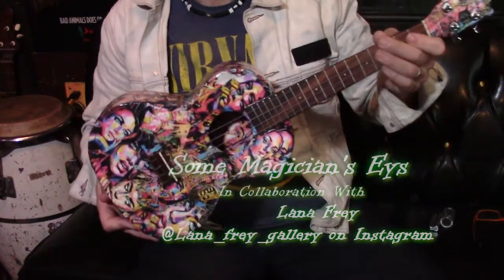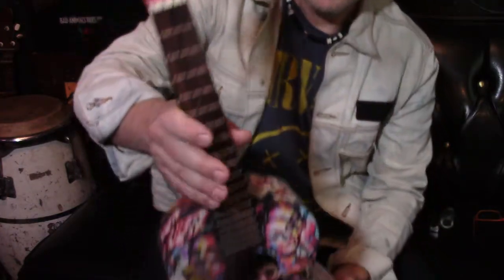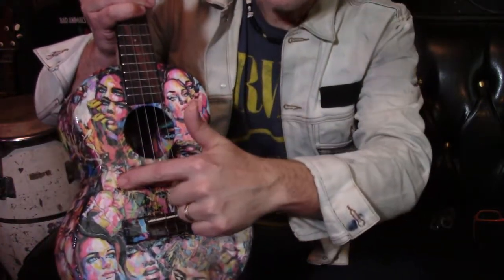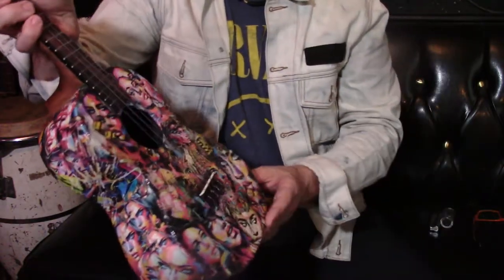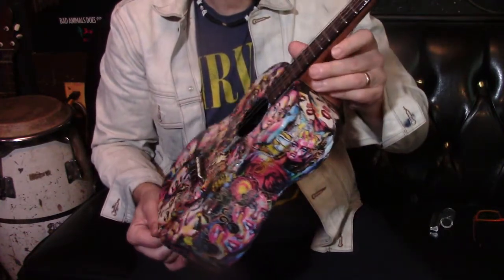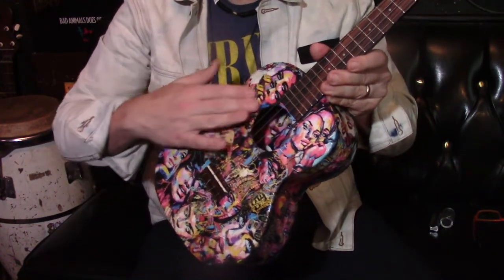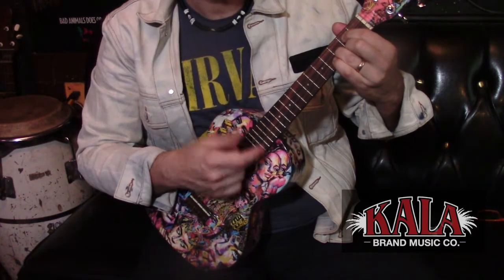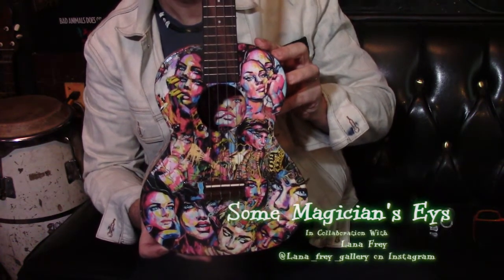SOLD "Some Magician's Eyes" Collage Art by Sony Felberg in Collaboration with Lana Frey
This is a Collage Art Guitar featuring the work of Lana Frey. Lana is located in the City of Prague, Czech Republic. I discovered her work on Instagram,

I interpret Lana's work as painting the Electric Body. Her colors are vibrant and sharp. I'm pulled in by the emotion she layers within lips and eyes.

Thank you Lana for the Collaboration. This one was pure joy!

Canvas: Kala Concert Ukelele